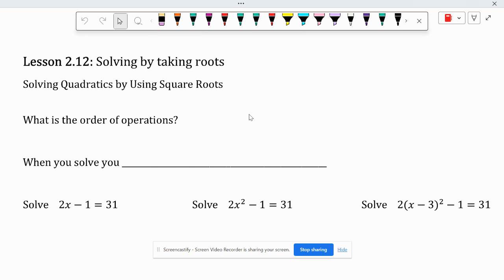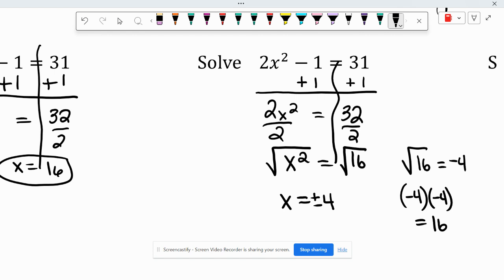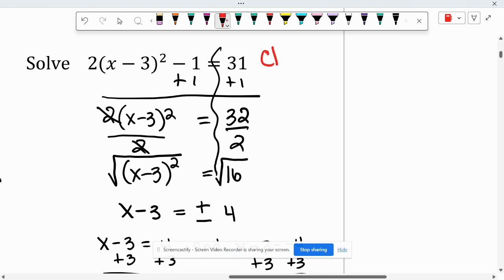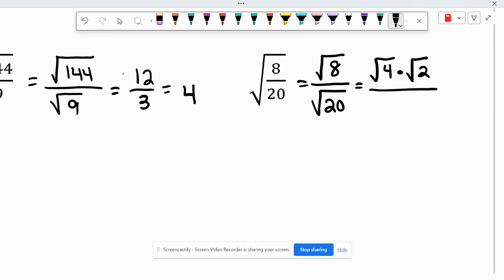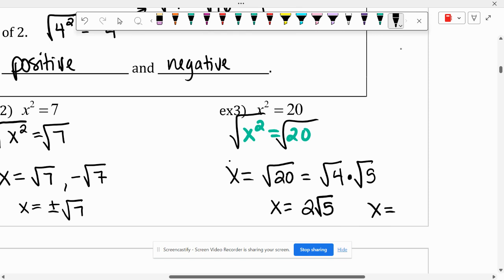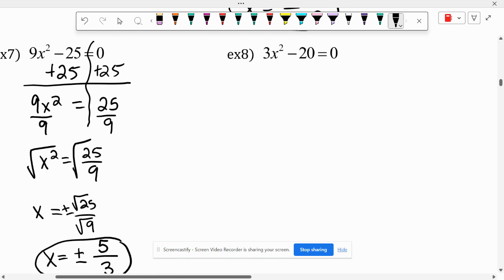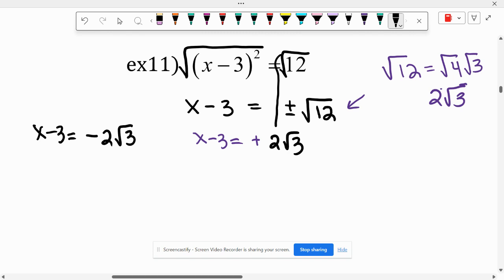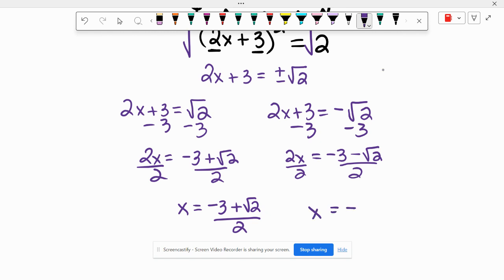2.12 Solve using Square Roots